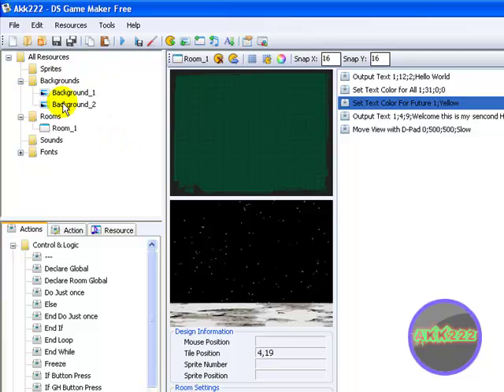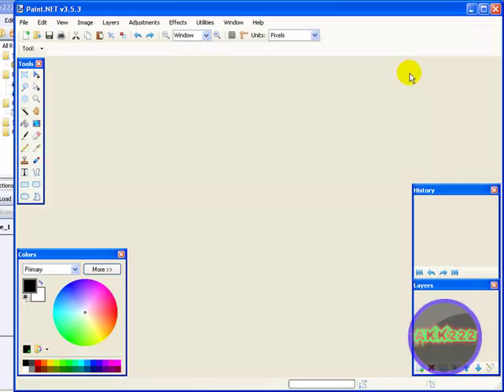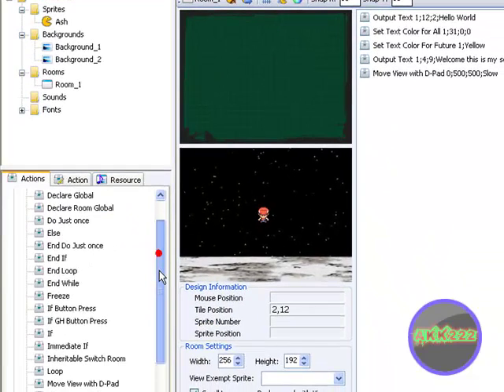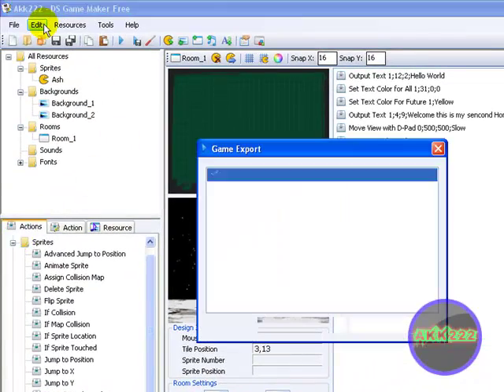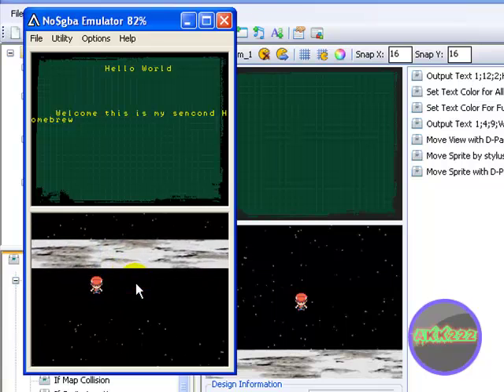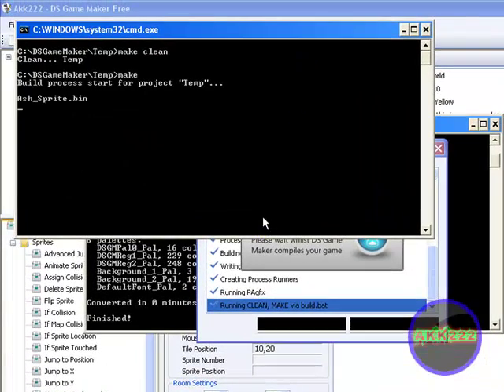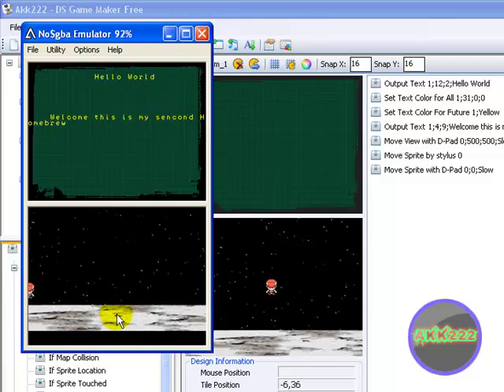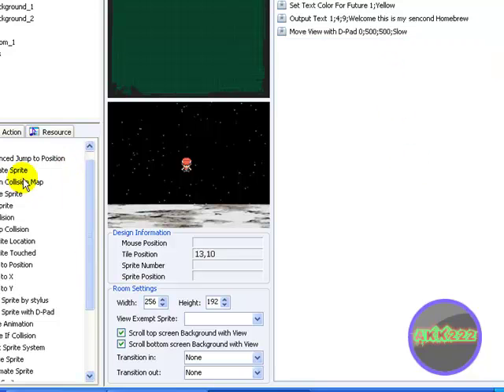DS Game Maker Tutorial Part 4: Sprites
This is about sprites.

When you install Paint.NET if you already dont have "Microsoft's .NET Framework 3.5 SP1 or higher"
then it is automatically installed with Paint.NET